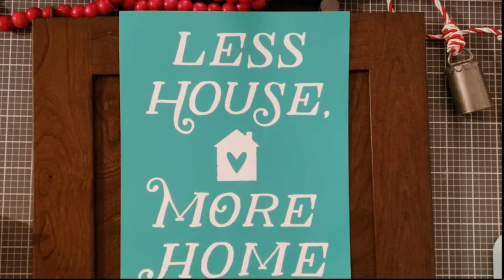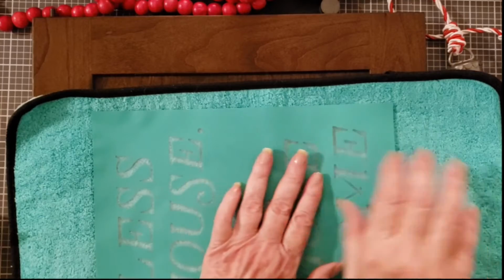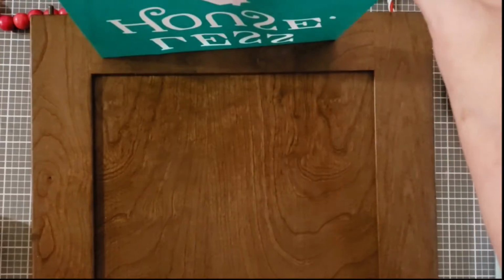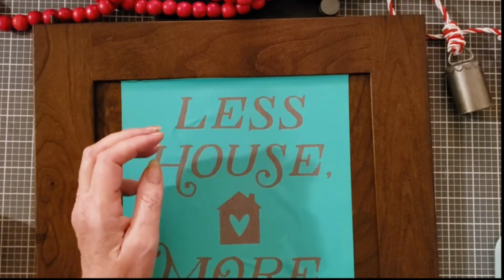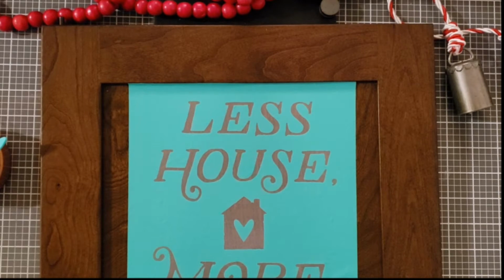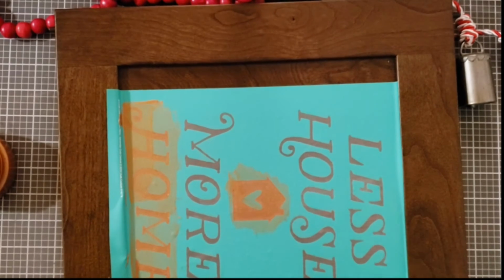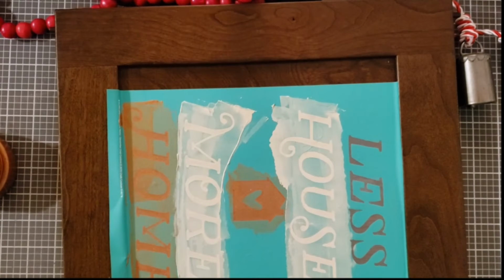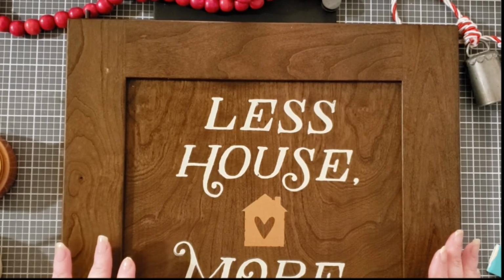Chalk Couture: Less House More Home - DIY Decor for Someone Who Has Downsized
Celebrate the downsizing of your house and making your new smaller property your HOME while I share my experience with downsizing as I craft this quick and easy DIY decor piece.